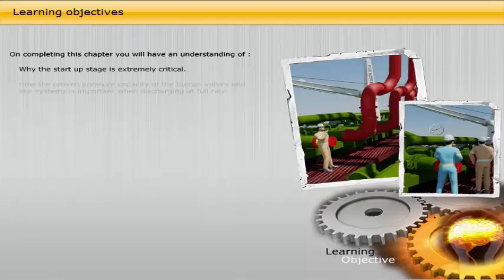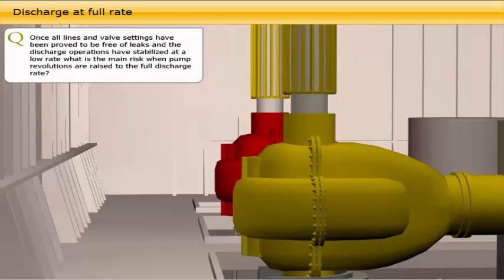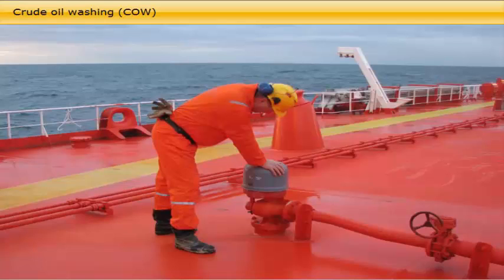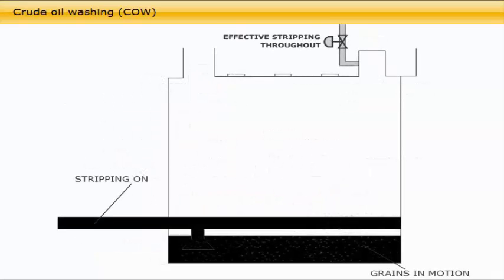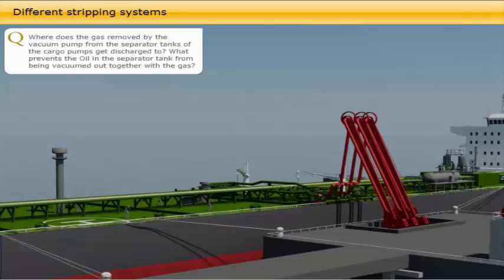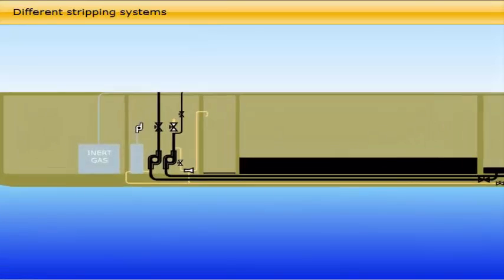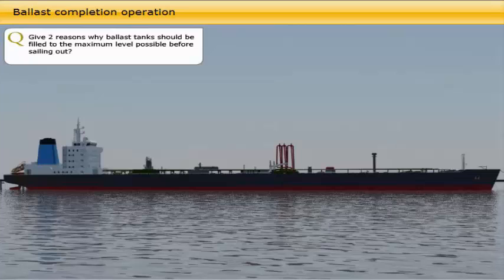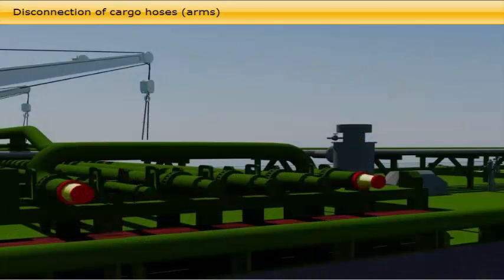Crude Oil Discharging Operation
On completing this chapter you will have an understanding of:

• Why the start up stage is extremely critical.
• How the proven pressure capacity of the pumps valves and line systems is important when discharging at full rate.
• The aims of the ballasting stage.
• The main aims and concerns of crude oil washing.
• Why ship's trim and the discharge pressure of cargo pumps is important during stripping.
• The key features of the 3 cargo stripping systems and their use.
• Why pressing up of ballast tanks is important before departure.
• The ship's main concern during the final gauging of cargo tanks after discharge.
• The importance of the final line during of the cargo hose.